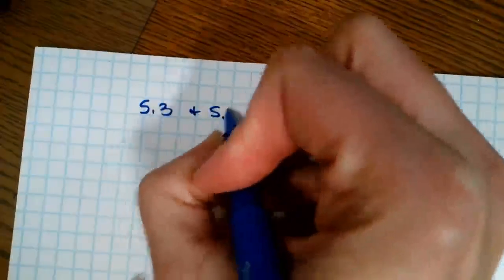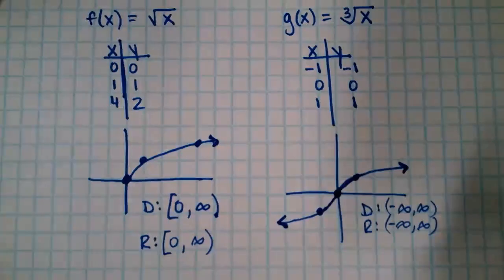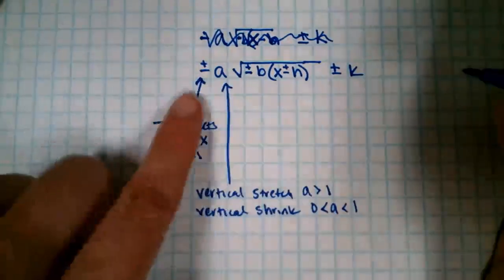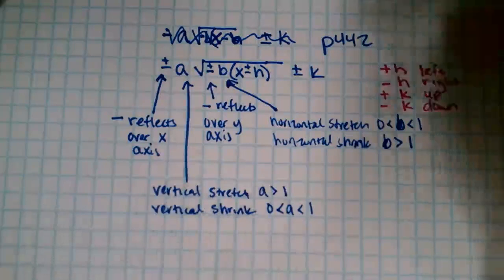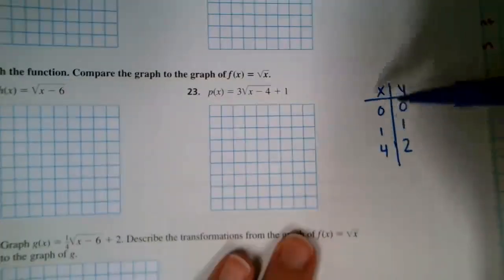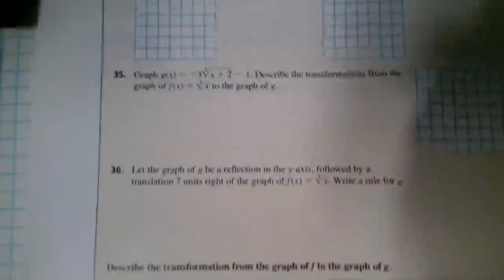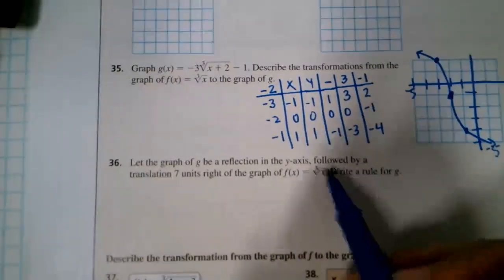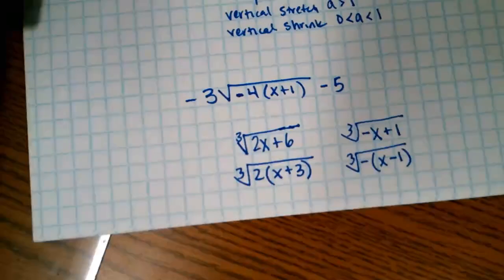A2H 5 3 & 5 4 Review